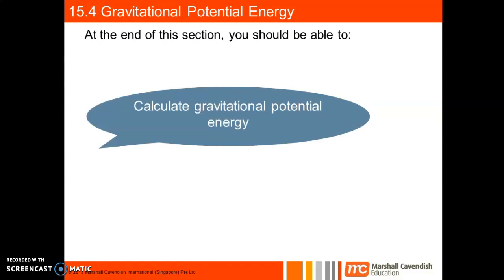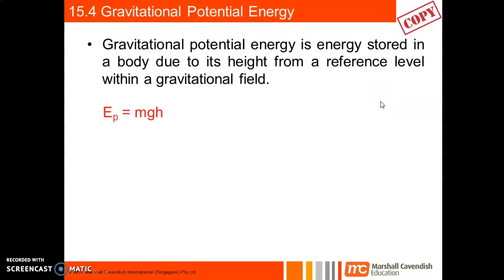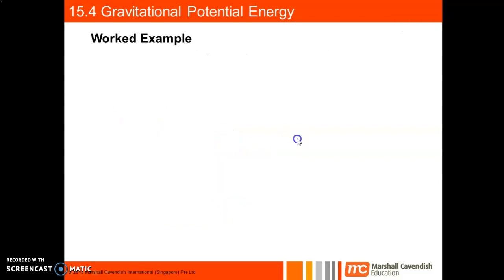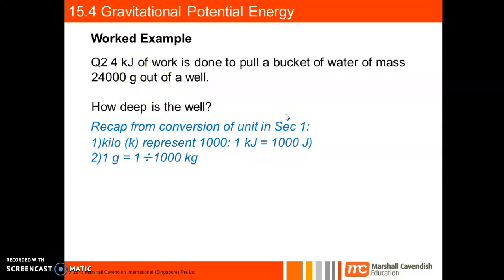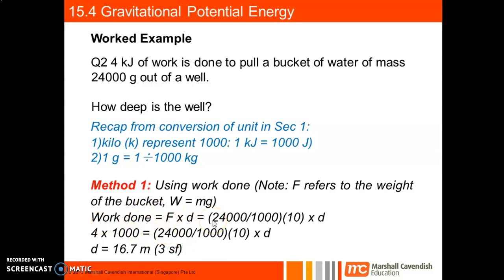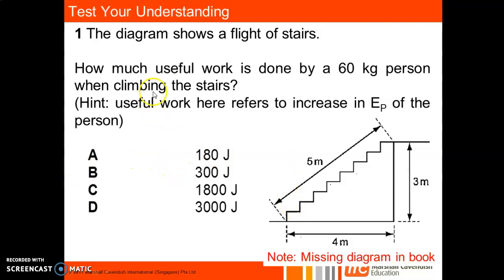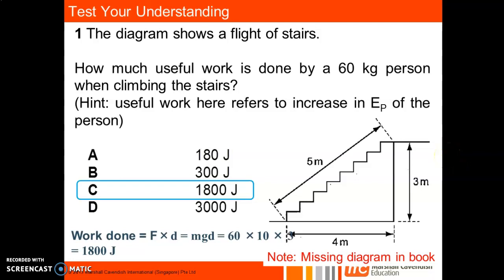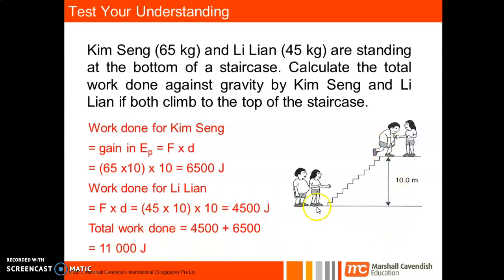VA 15.4 GPE